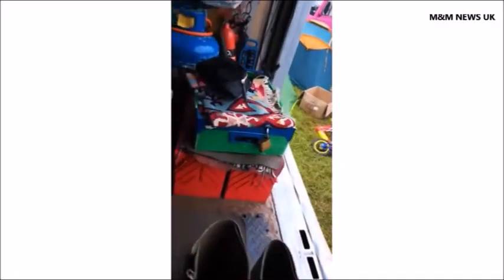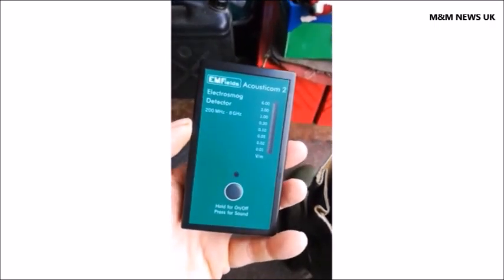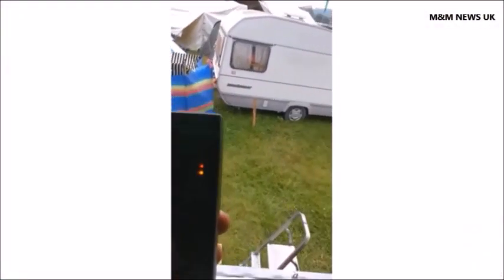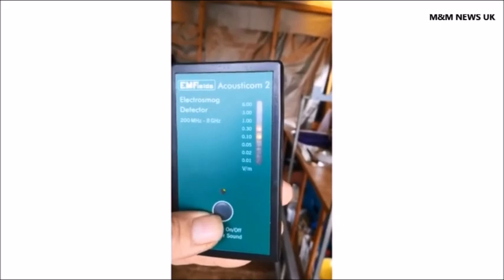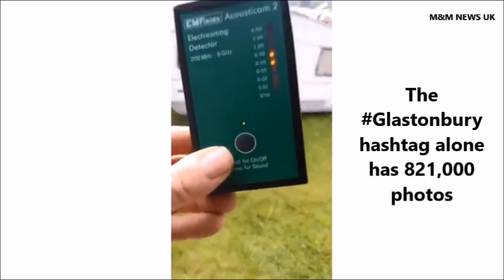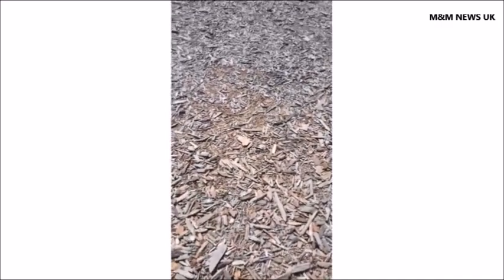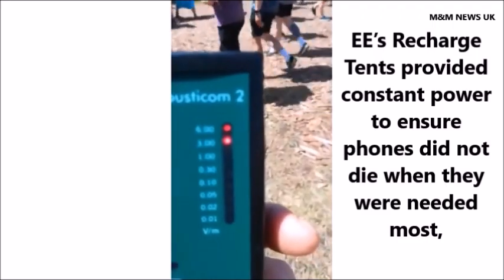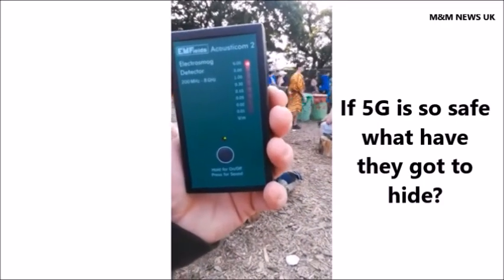5G Testing @ GLASTONBURY FESTIVAL 2019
5G Testing @ GLASTONBURY FESTIVAL 2019 - Glastonbury festivalgoers use enough mobile data to take 51 billion selfies.

The Glastonbury 2019 festival took place between June 26 and June 30, and more than 203,000 people attended the iconic event, which has been held regularly since the late 1970s in Somerset, England. EE has been the technology partner for six years, and says the demand for data is always on the increase; but this year’s final data total smashed its early estimation of around 70 terabytes of data being used.

Allera revealed the 103.6 terabytes of data was almost twice the 54 terabytes used in 2017, and to show how rapidly we’ve grown to depend on mobile connectivity, it’s 1,000 times more than the data gobbled up in 2010.